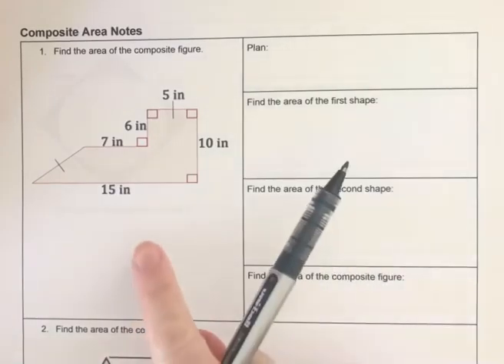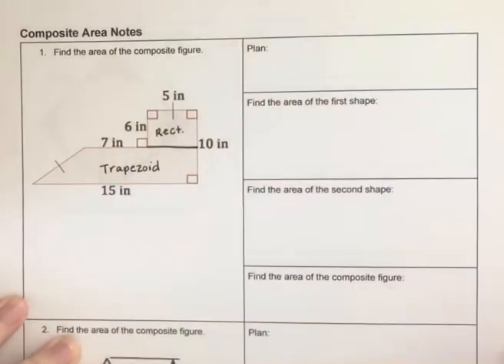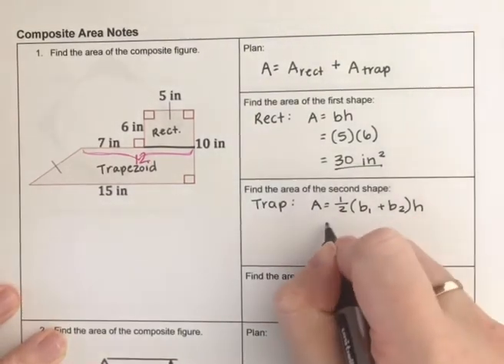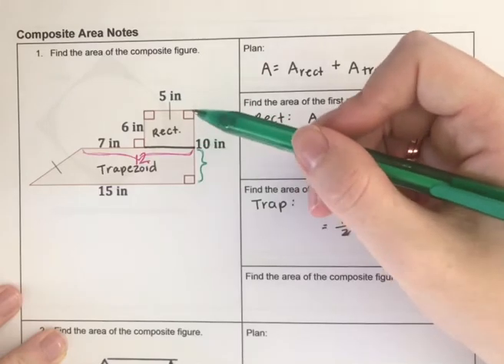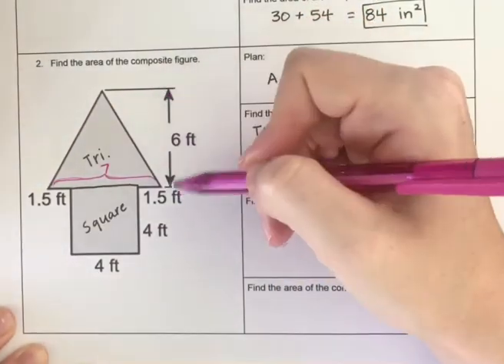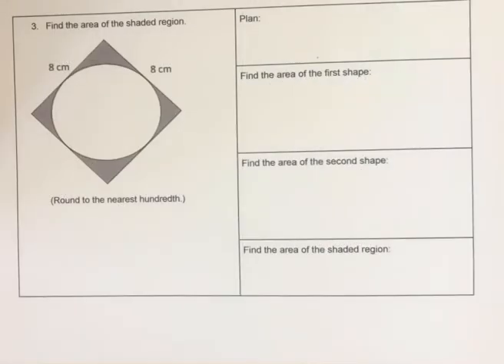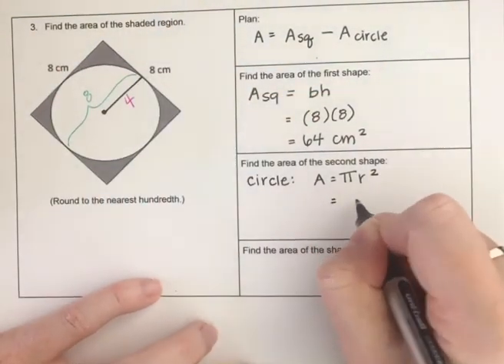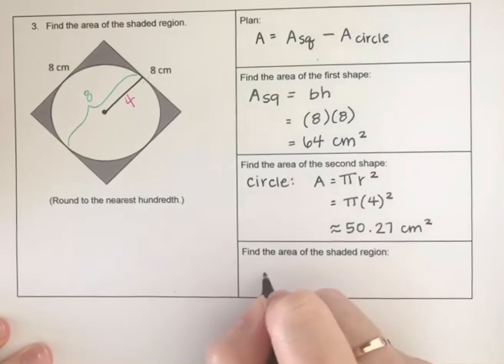Composite Area Notes